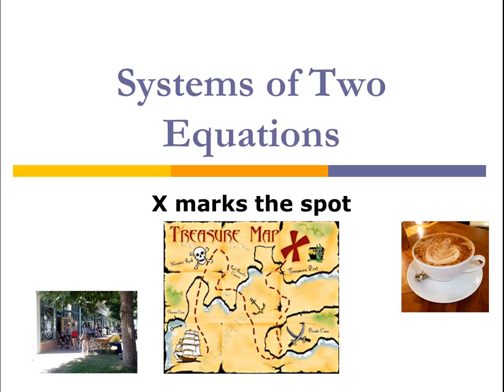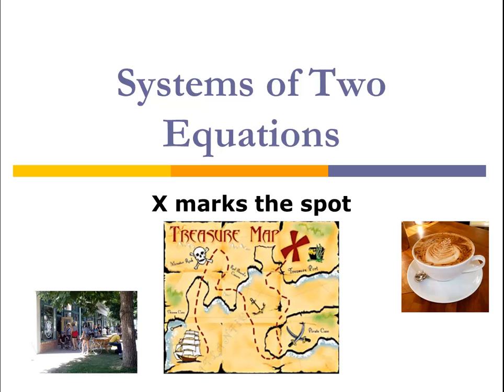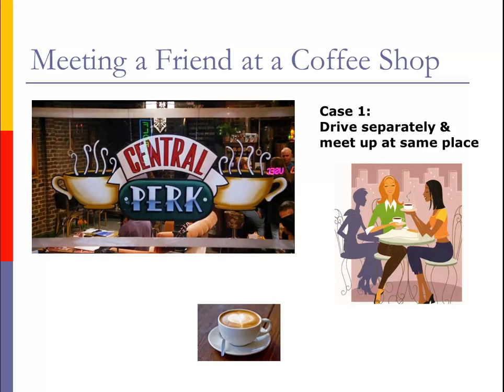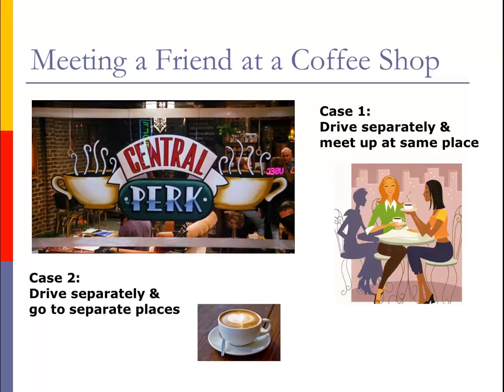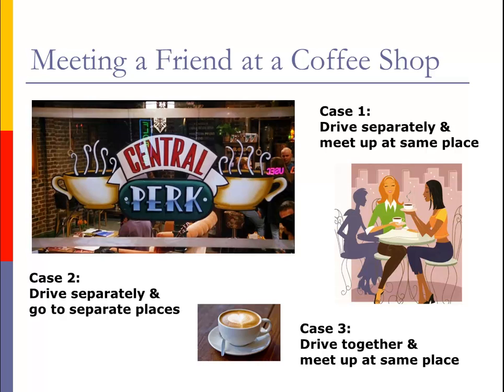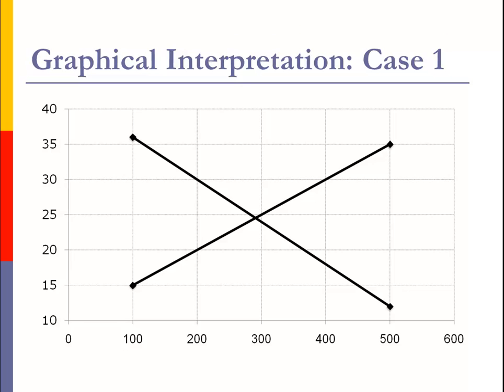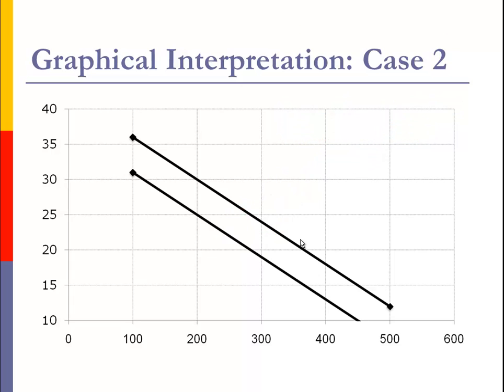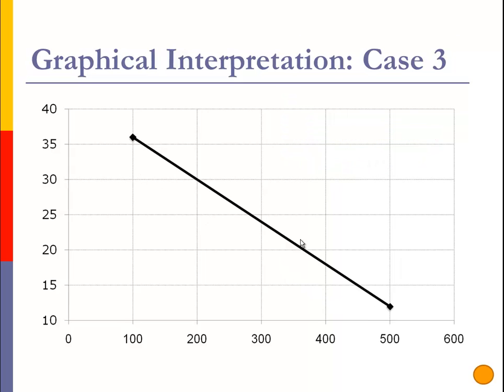System of Equations Introduction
Introduction to system of equations focusing on possible solutions